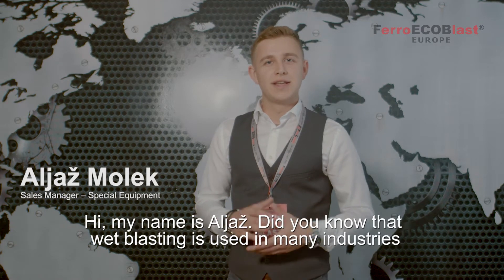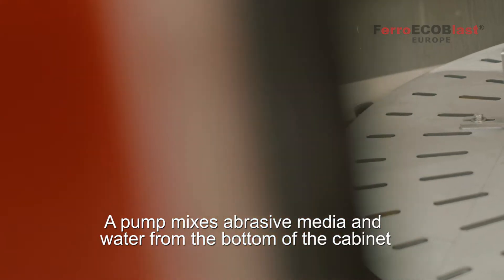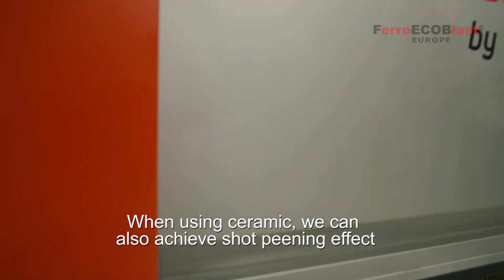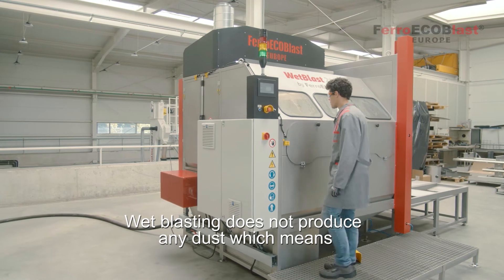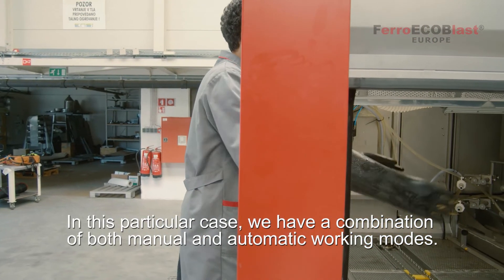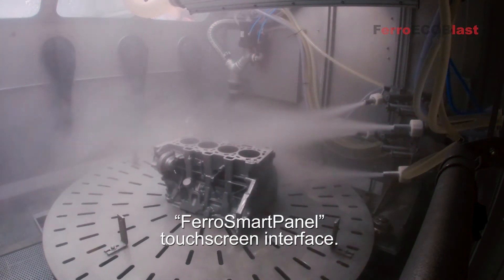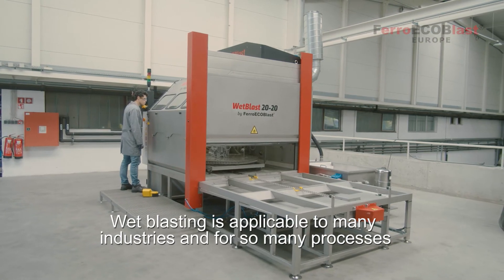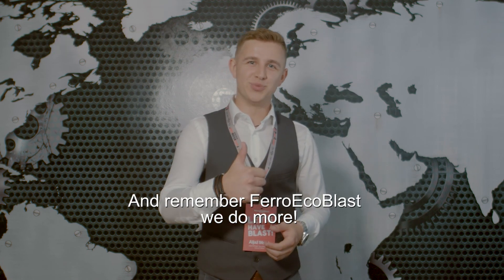Wet Blasting Surface Preparation / Finishing Solutions from FerroECOBlast